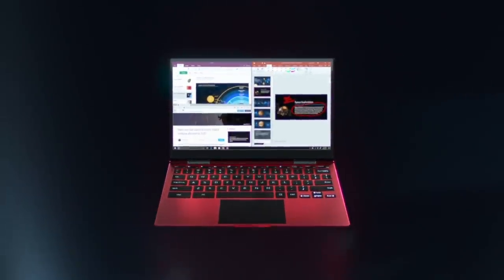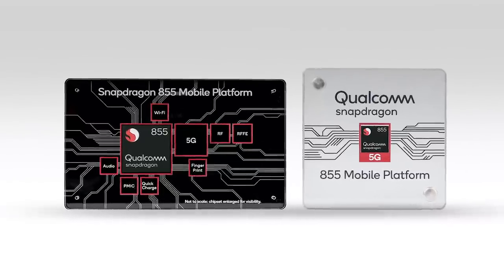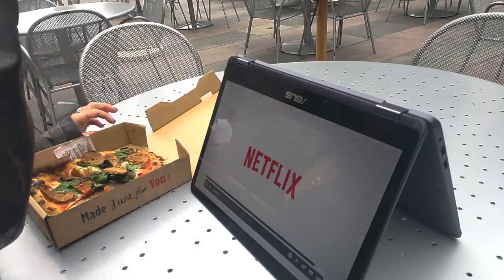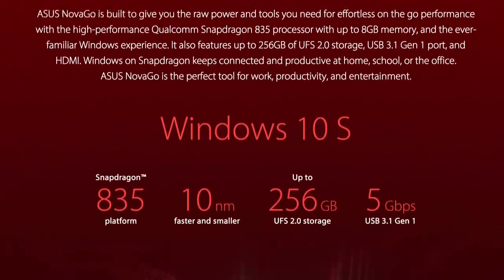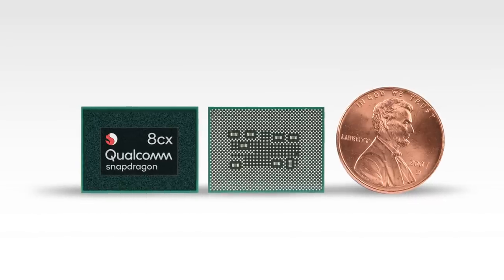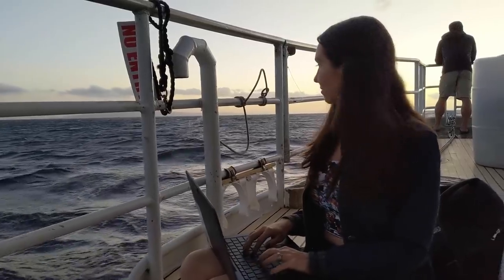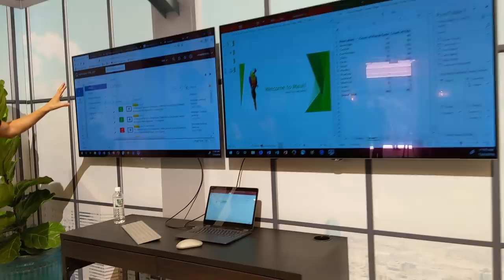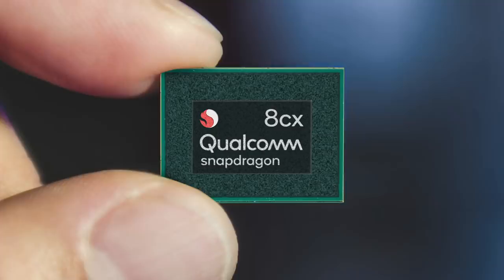Always Connected in Hawaii - Qualcomm 8cx Processor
Thank you to Qualcomm for sending me to Hawaii for this year's Tech Summit to get an early hands on at what the Snapdragon 8cx processor can do!

edited by @lenwilkes

Trisha Hershberger
18723 Via Princessa #121